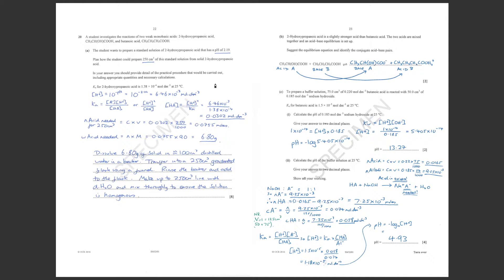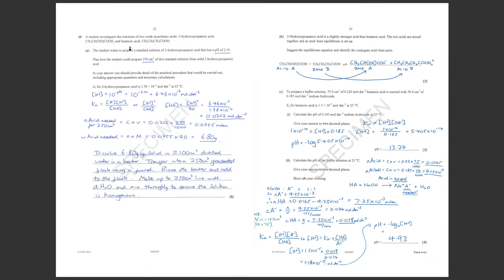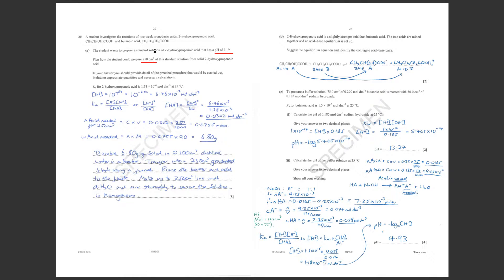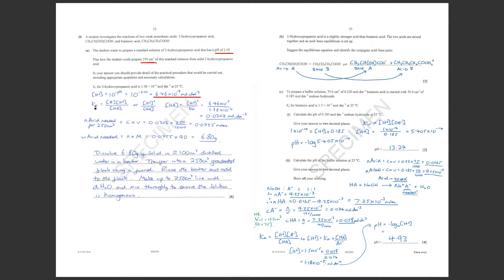OCR A Level Chemistry Specimen Paper 1 Question 20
A walkthrough of Question 1 from the OCR Specimen Paper 1 A Level Chemistry.